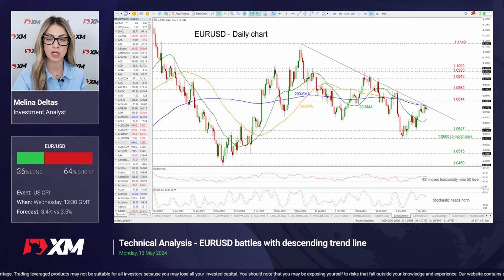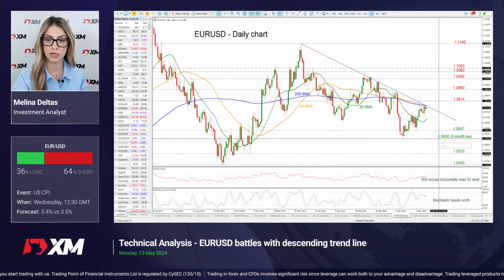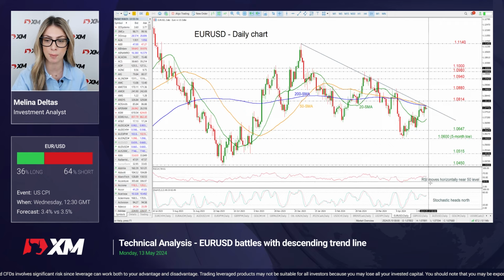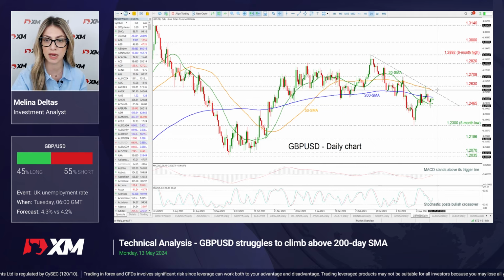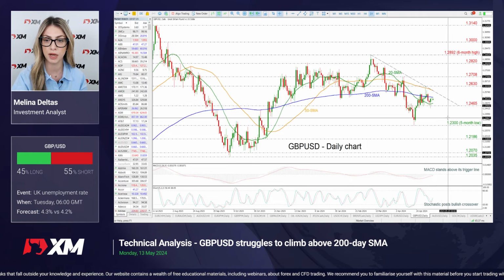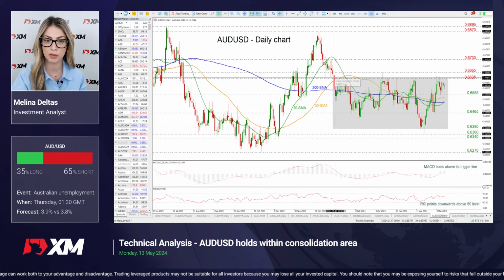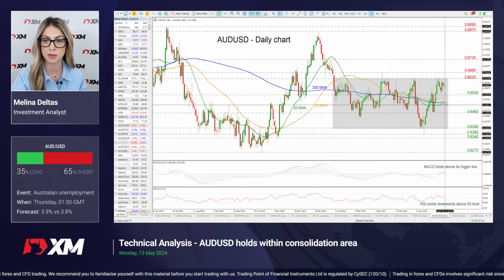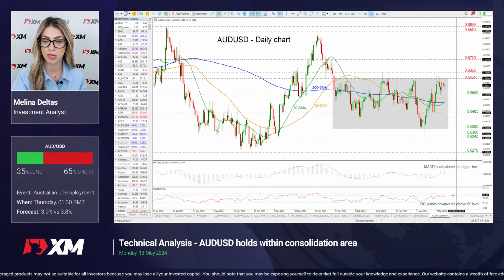Weekly Technical Outlook: 13/05/2024 - EURUSD, GBPUSD, AUDUSD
Our weekly TechnicalAnalysis looks at the key events that are expected to shake the markets the most. This week, the focus is on US CPI report, UK and Australia employnt data will be looking at how EURUSD, GBPUSD and AUDUSD may react.

0:00 Intro
0:19 EURUSD
1:40 GBPUSD
3:01 AUDUSD

For more information on the topics discussed in this video, including detailed charts and tables, read the full Weekly Technical Outlook article: